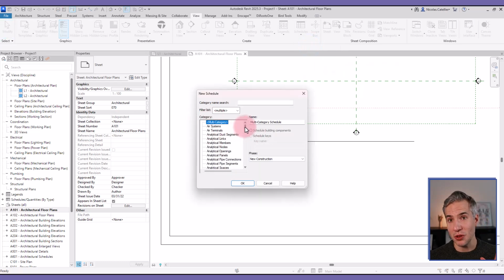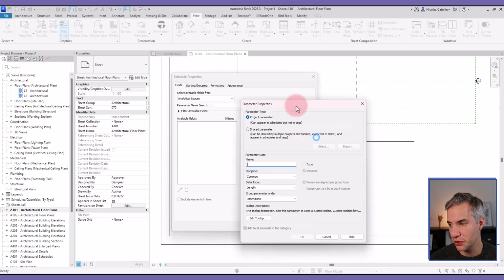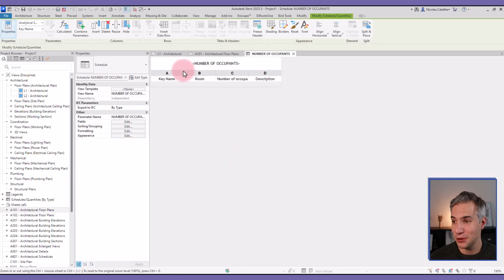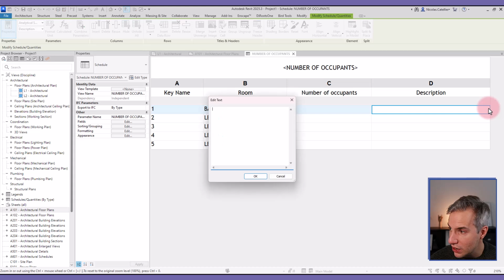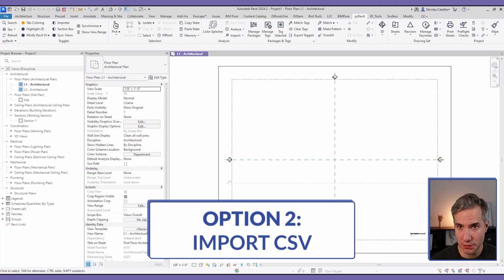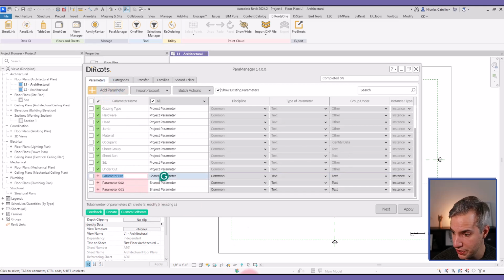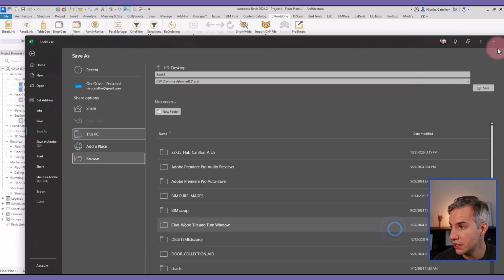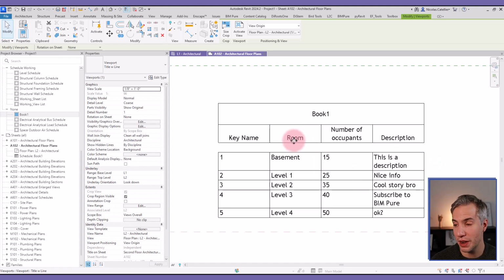Create a Dummy Schedule in Revit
Two different techniques to create a dummy schedule (or dummy table) in Revit:

1- Create a key schedule from a category you are not using in your project.
2- Use the "Create schedule from CSV" in pyRevit

A dummy schedule means that rows are not linked to Revit elements.

Thanks to Ryan Schalk (MEP Guy) for the tip.

Join the BIM Pure membership and unlock all our courses & content

Timestamps:

0:00 - Technique 1: Key schedule
3:04 - Technique 2: import CSV in pyRevit